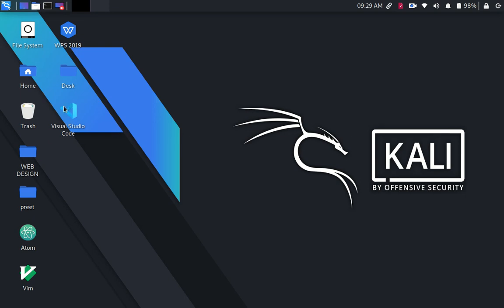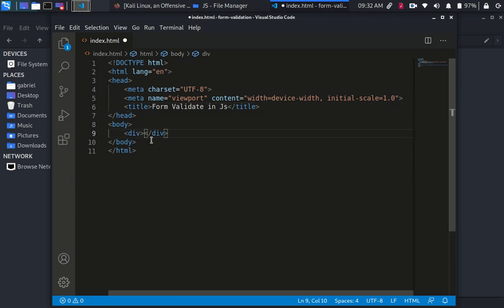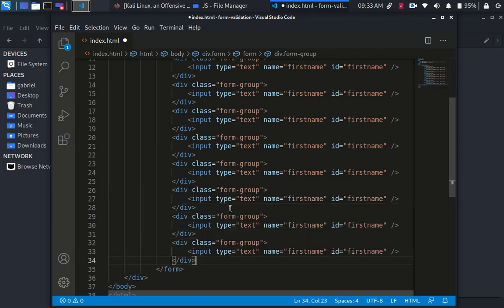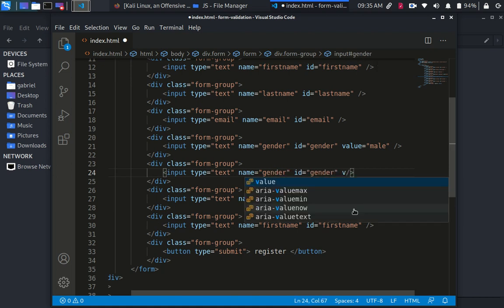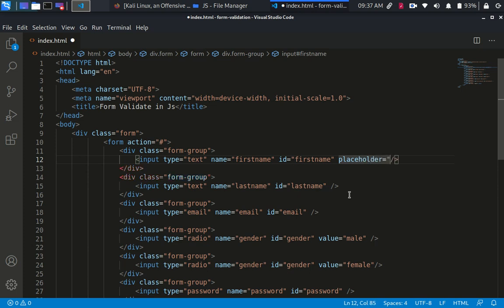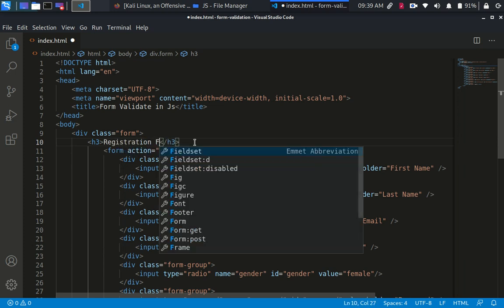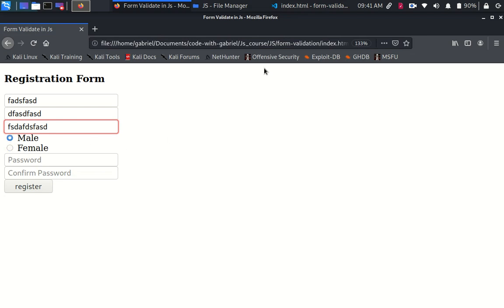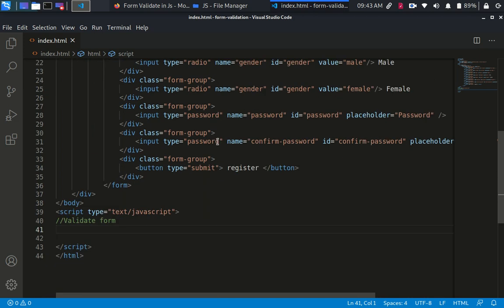023 form validationpar 1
Form Validation In JavaScript (part one)